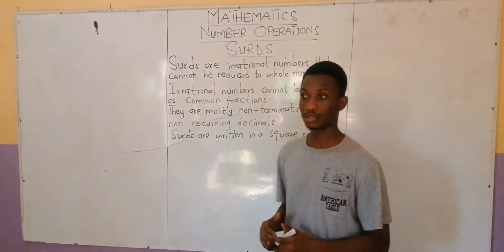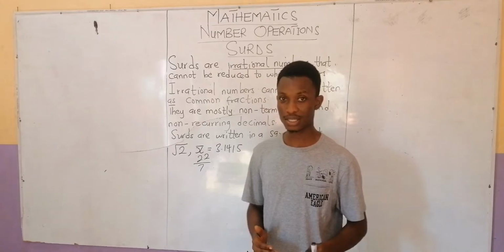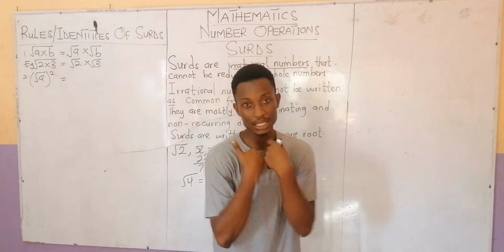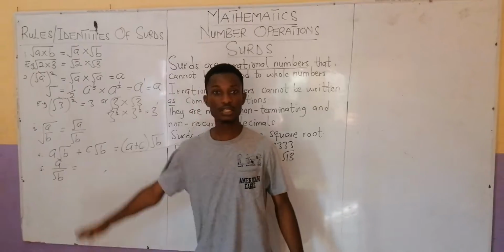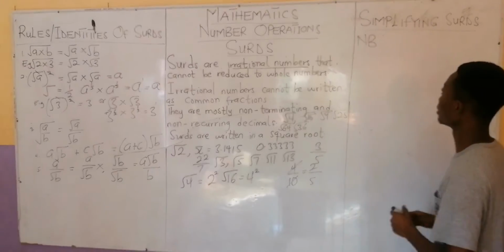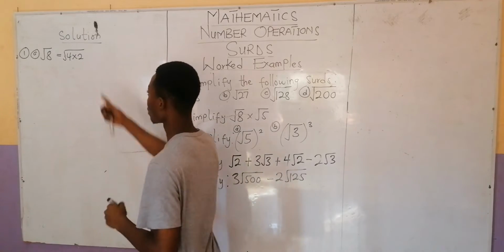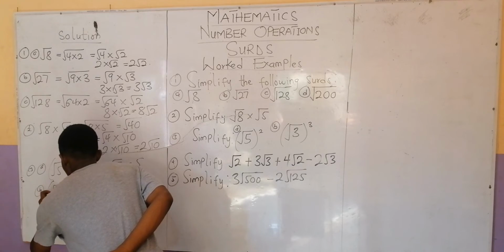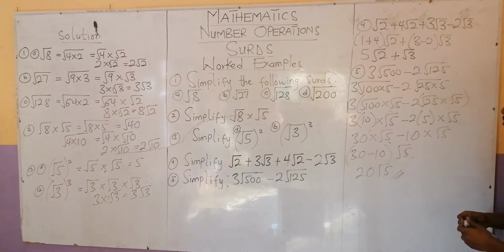SURDS for JHS3 and SHS 1 : Lesson 1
The CCP Programmes has introduced surds for basic 9 or jhs 3 students. The video above will explain all that you need to know in surds. Not only for JHS3 students, but am added advantage to shs students.
# Sir Henry's Class #
# bece